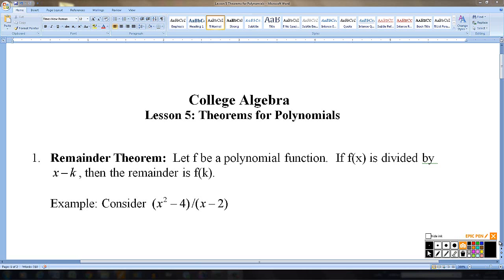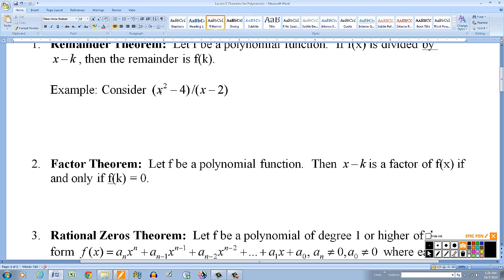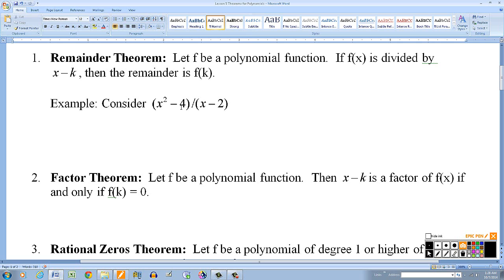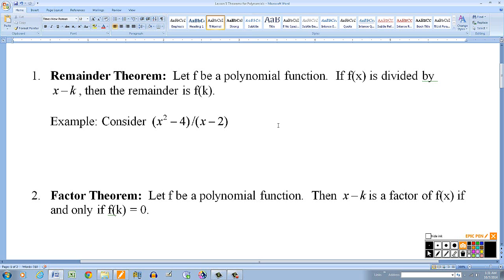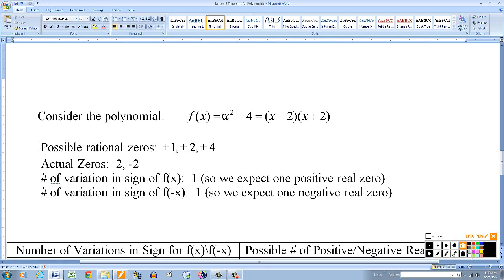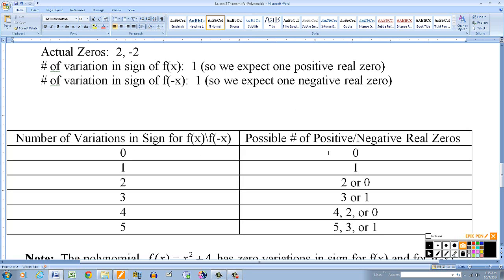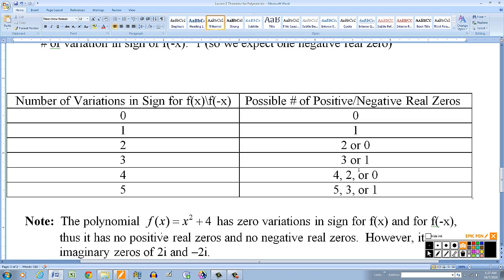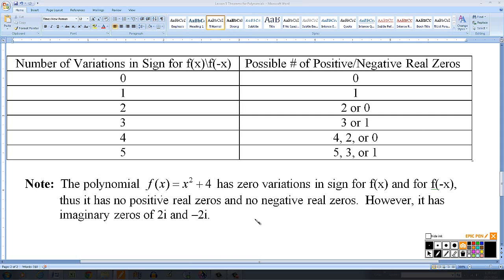College Algebra Lesson 5 Theorems for Polynomials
In this video, I discuss several theorems that apply to polynomial functions.  I also give examples to illustrate the theorems.  I will apply these theorems in subsequent videos.